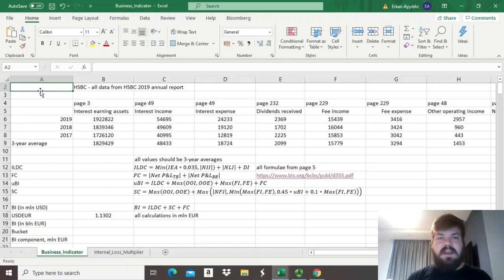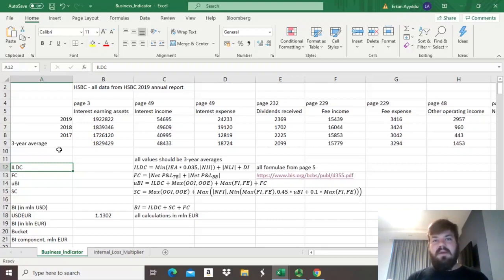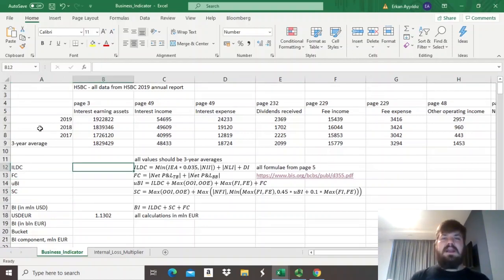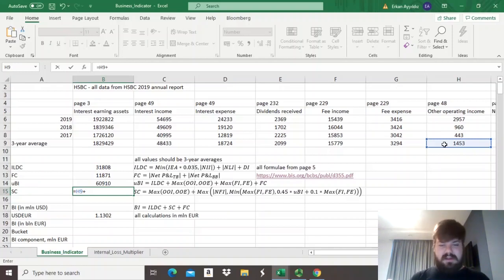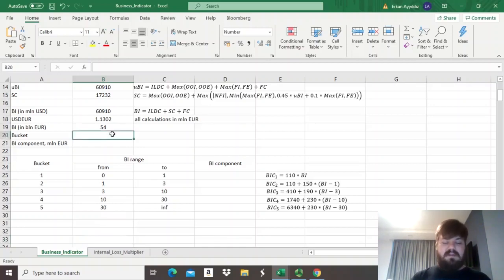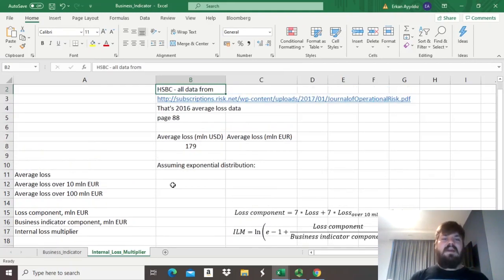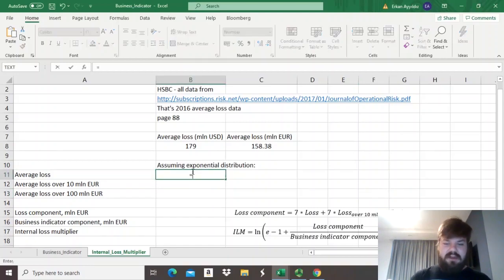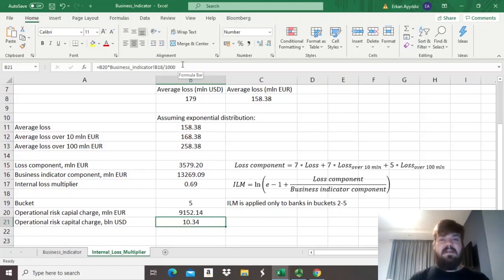Measuring Operational Risk - New Standardised Approach (Basel) (Excel)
How to measure operational risk exposure of a bank? This video explains the latest standards Basel Committee for Banking Supervision has developed and explains how to estimate banks’ operational risk, including business indicator and internal loss multiplier, using public data.